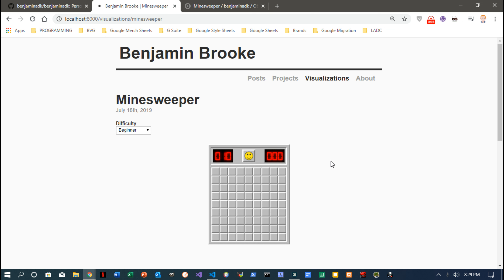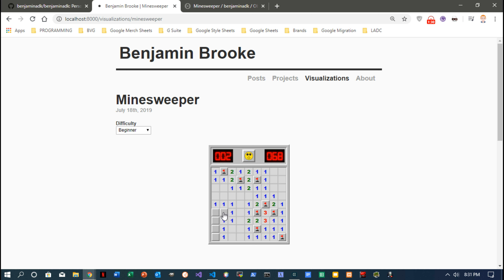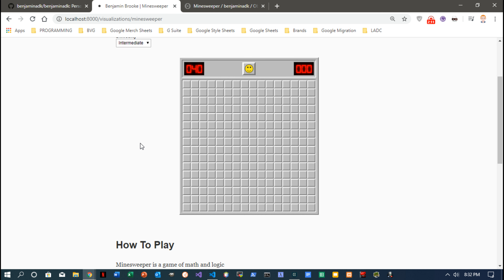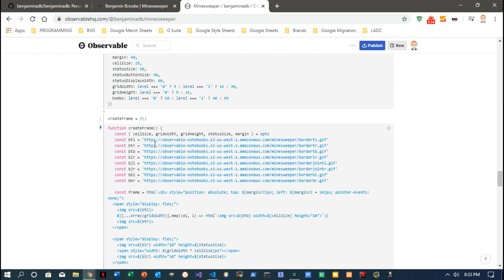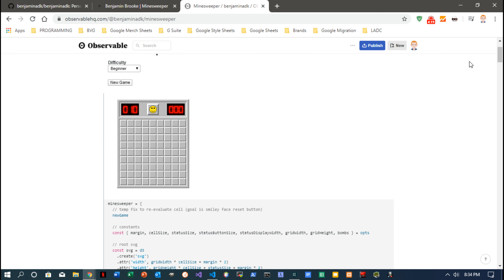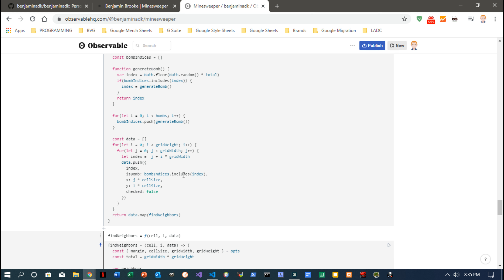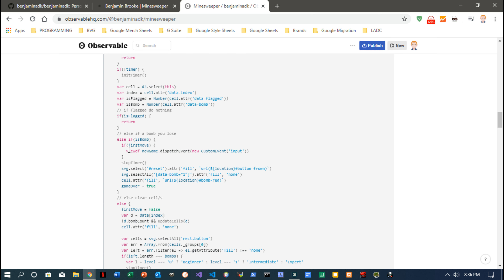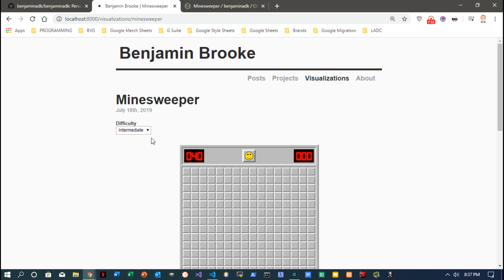Minesweeper Visualization Summary Video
Hey. If you want to learn about JavaScript and React you have come to the right place. I have tons of videos focused on this subject targeted to beginners as well as seasoned coders. Thanks. Benjaminadk.

Other tutorial series I have created.

Re-create the style and function of popular websites with React and Styled Components

A FreeCodeCamp project. Designed to help manage time between work and rest

A FreeCodeCamp project. Map your keyboard into a real drum machine. I supply good audio sources.

A FreeCodeCamp project. Build your own text editor transforming plain text into html with markdown

Create your own progress bar to track upload progress with axios.